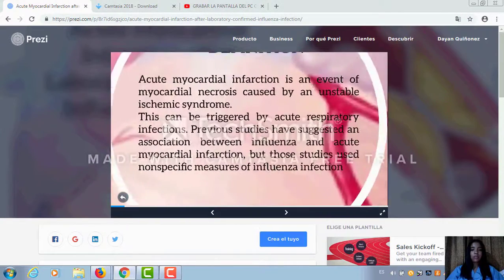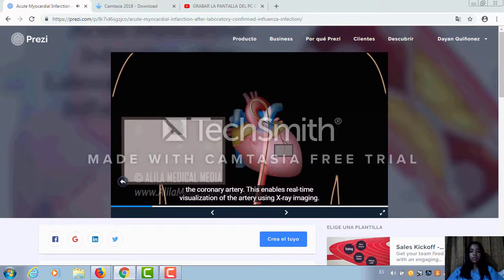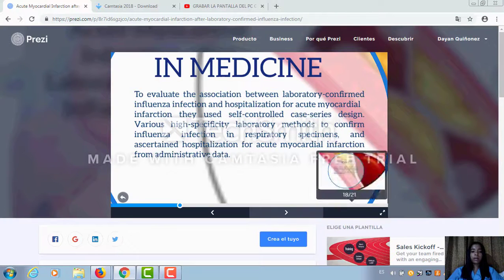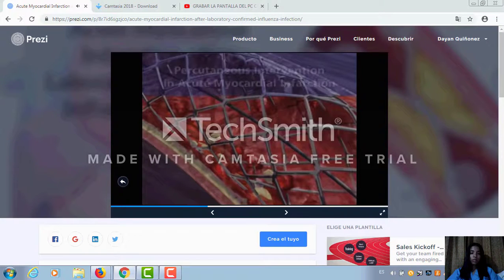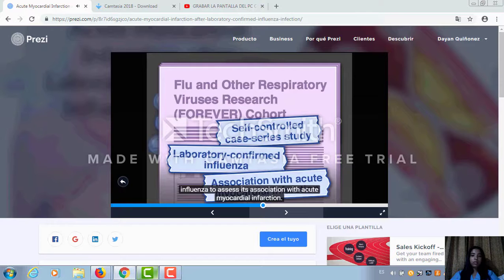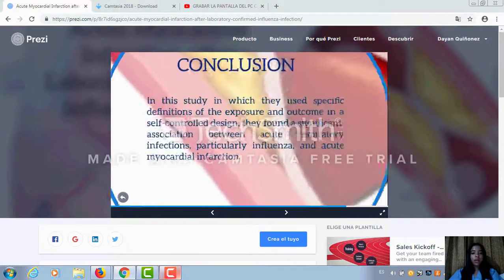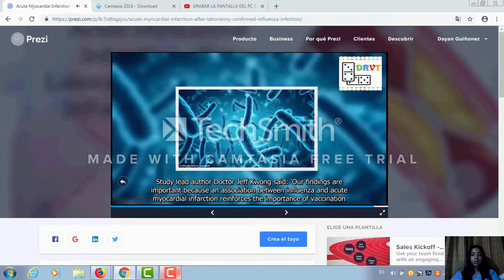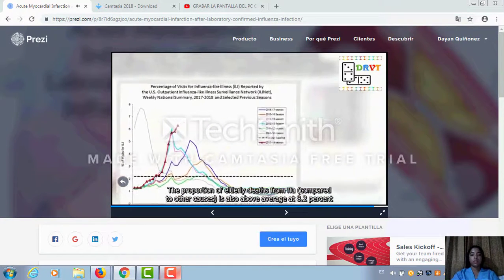acurate myocardial infarction after laboratory confirmed influenza infection